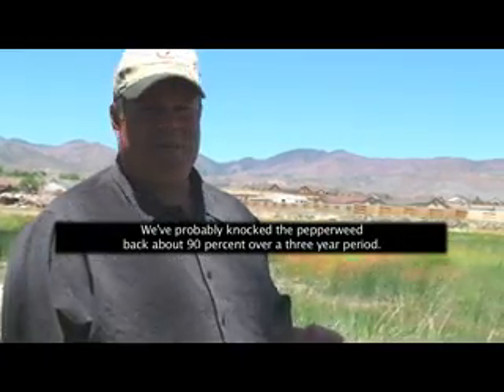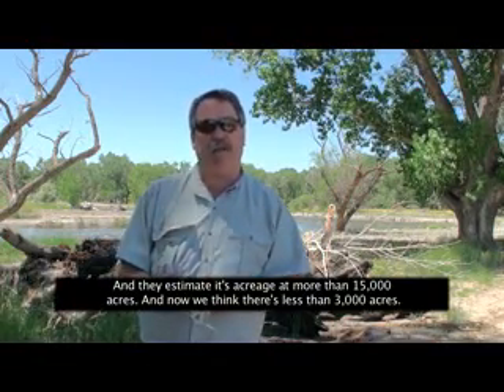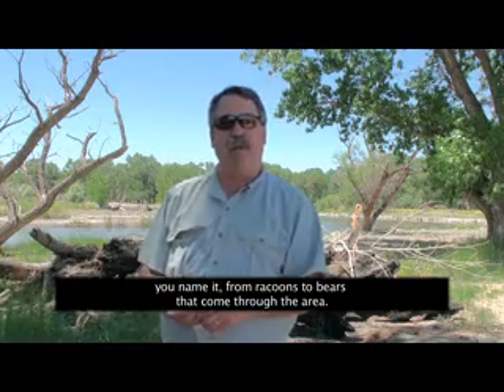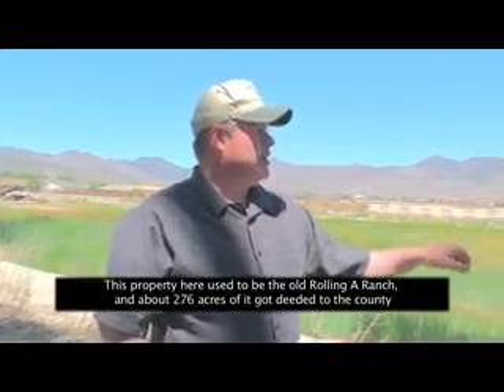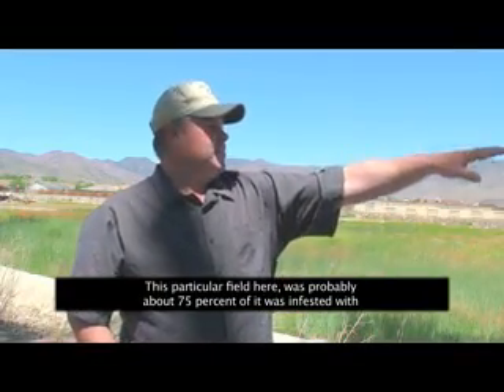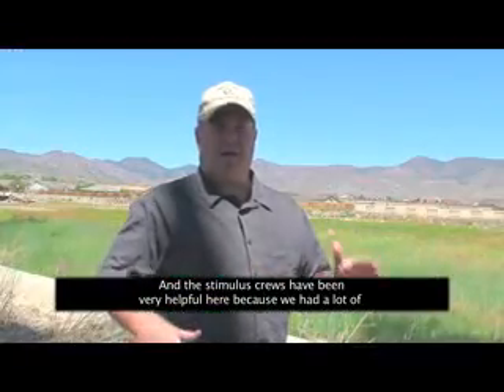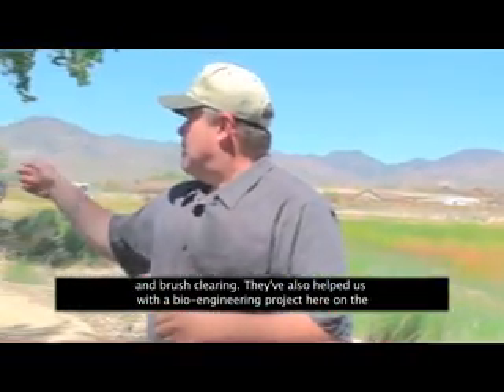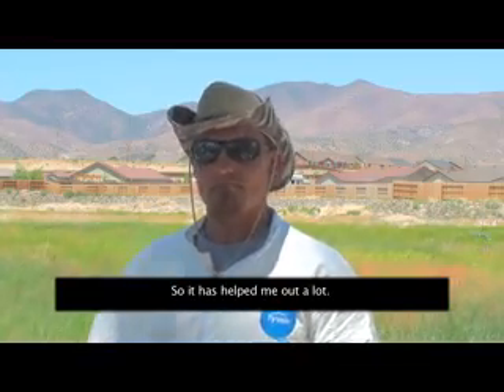Carson River hazardous fuels treatments with ARRA funding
Carson Water Sub-conservancy District (CWSD) working through the Nevada Department of Agriculture and   State and Private Forestry received funds through the American Recovery and Reinvestment Act (ARRA)  to treat Hazardous Fuels and Ecosystem Restoration  along the Carson River.  The Carson River has  been invaded with noxious weeds; these invasive plants pose a fire risk to neighborhoods and Cottonwood gallery forests.